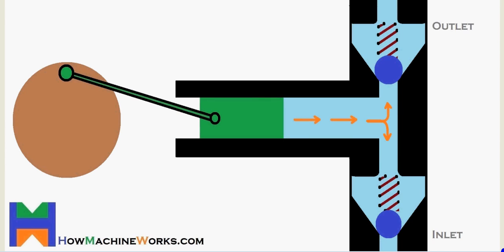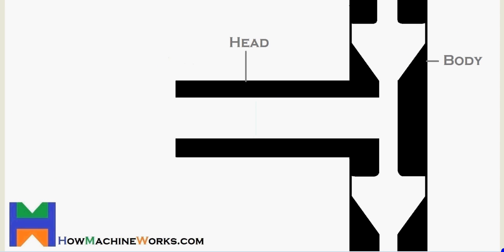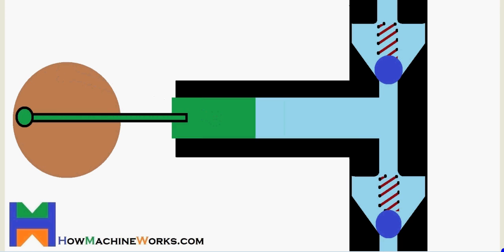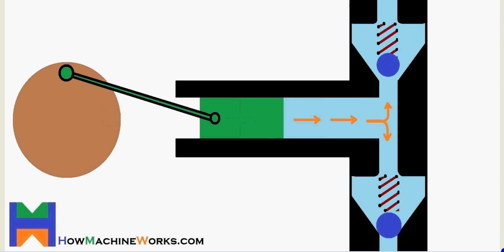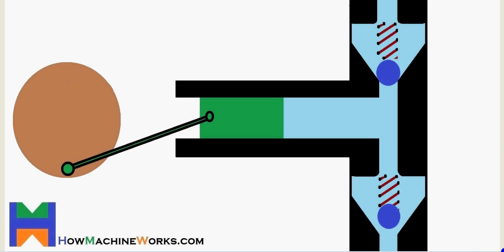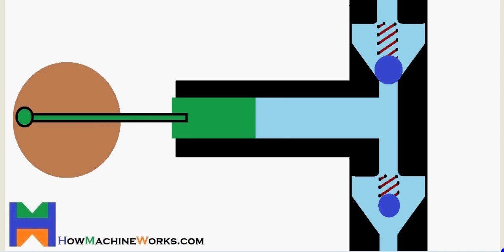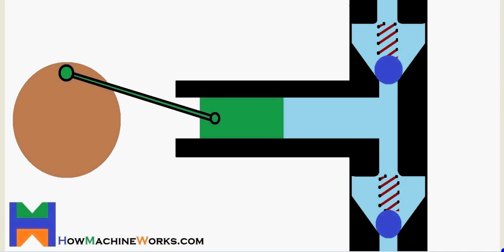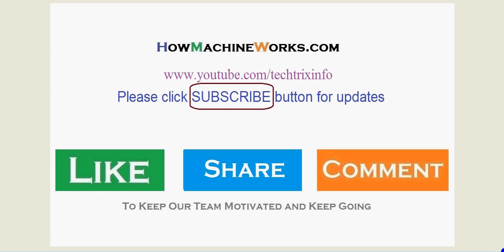How plunger pump works - Animation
This is a video animation explains about the working of a plunger pump, it is a positive displacement pump.